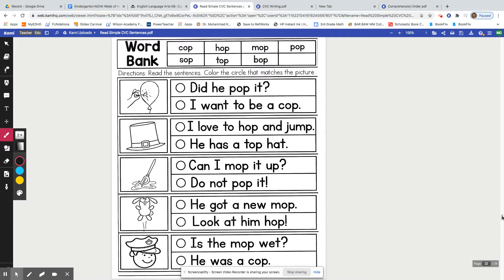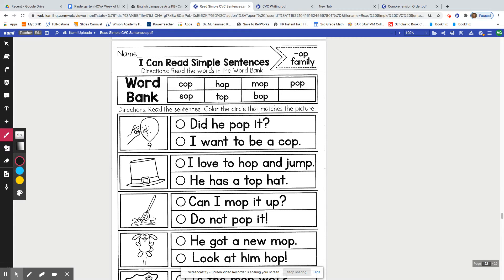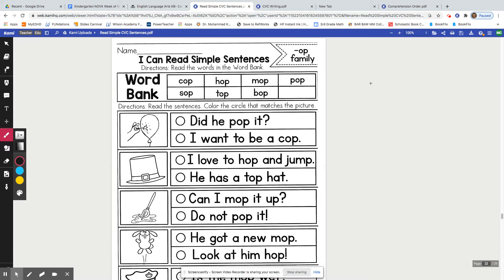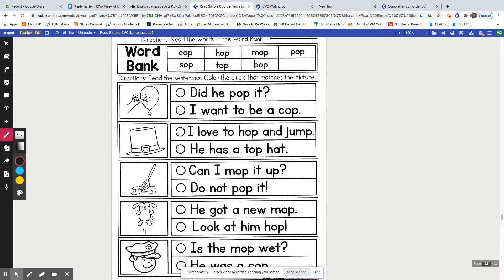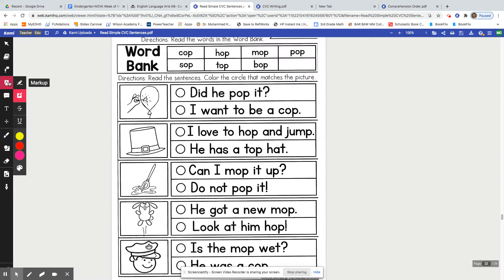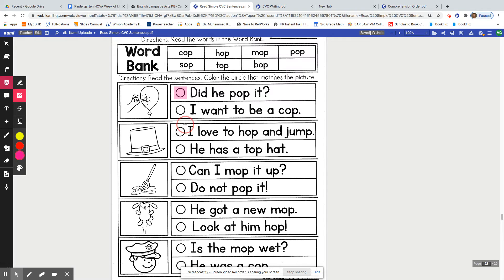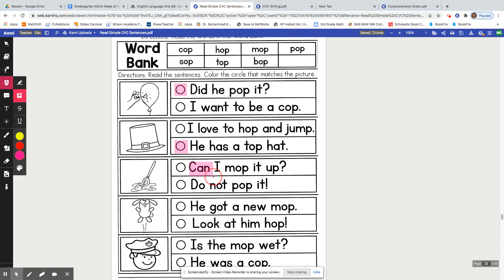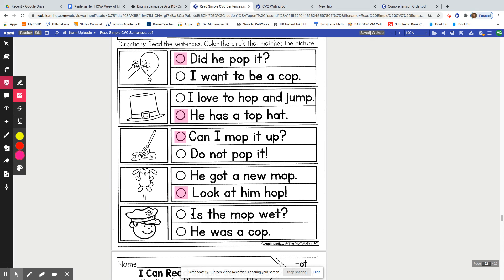Op Word Family Simple Sentences